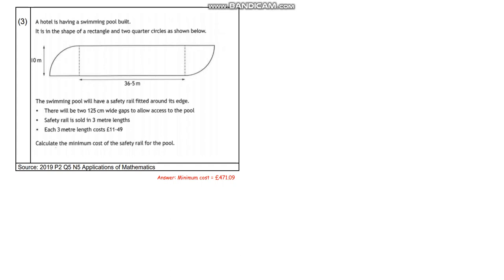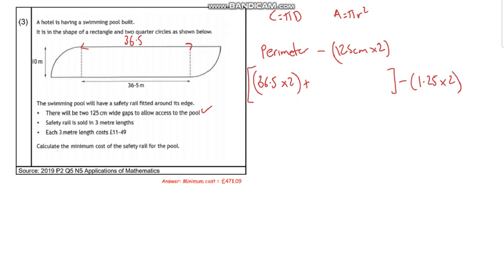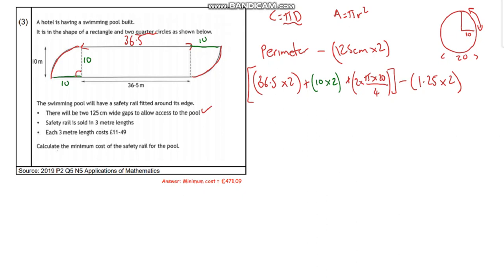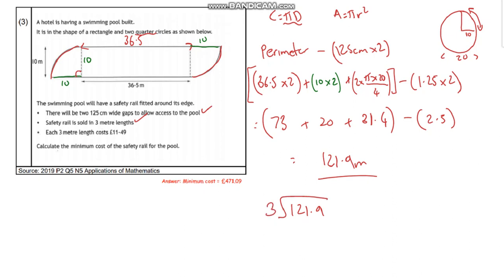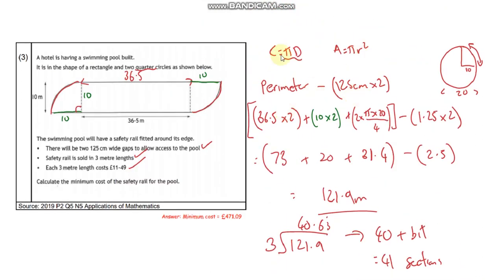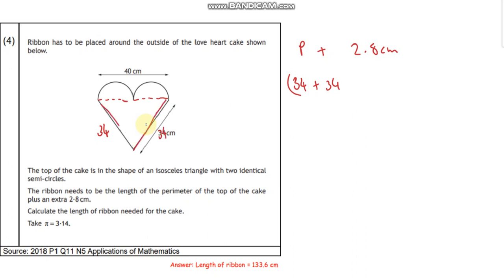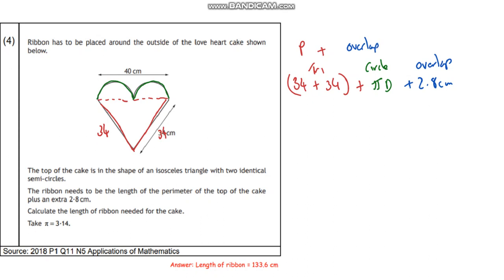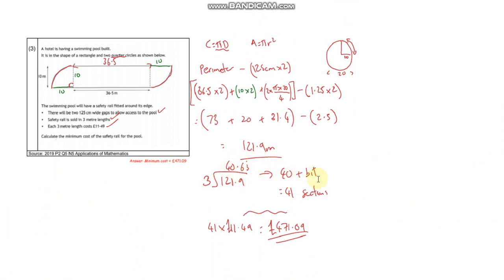National 5 Apps - Perimeter 2